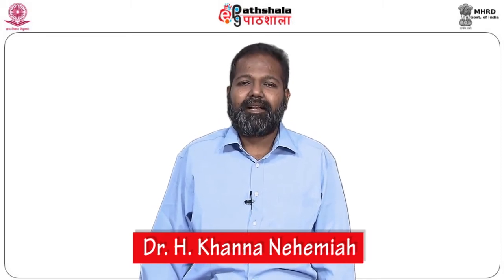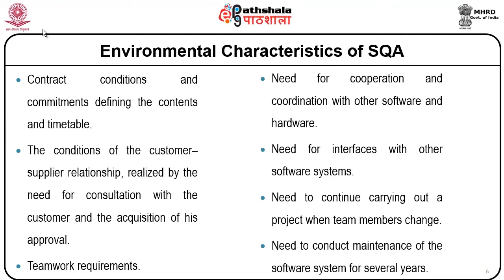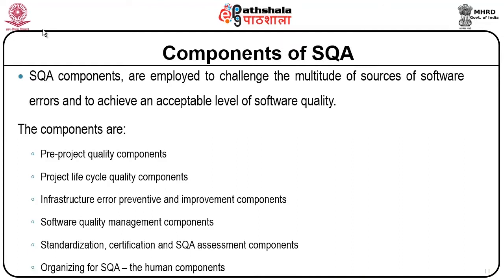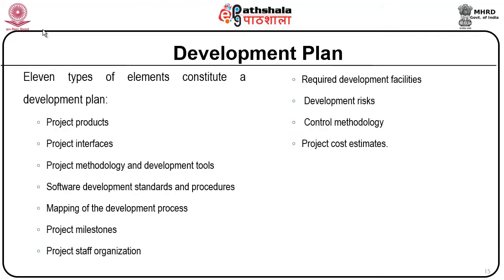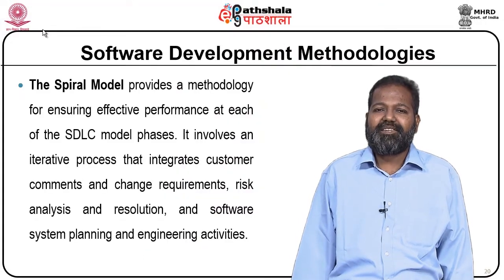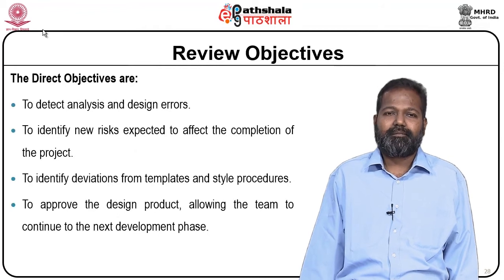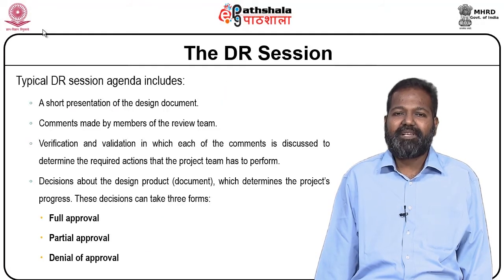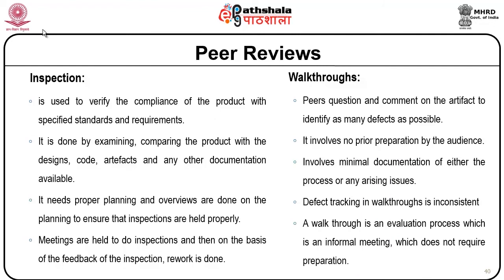M-38. Introduction to SQA, Preproject, Project Life Cycle Components (till Review) - Summary I